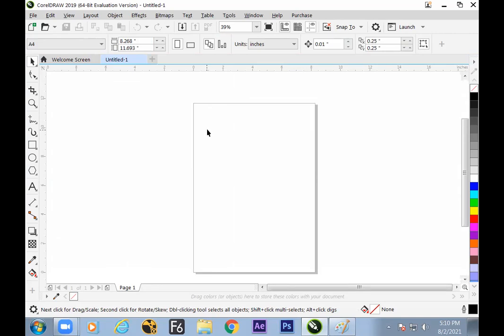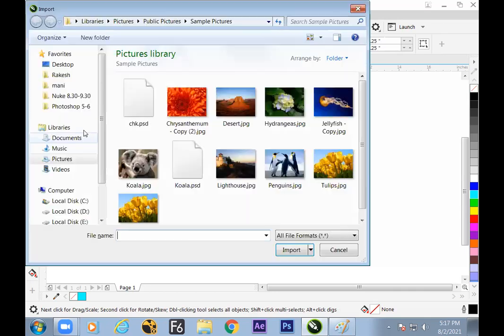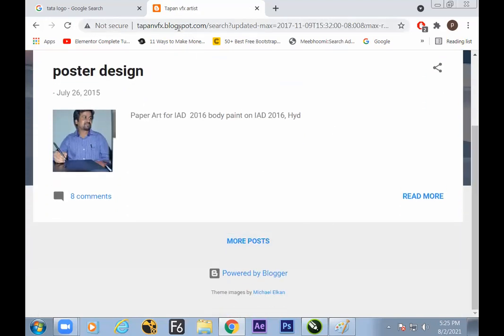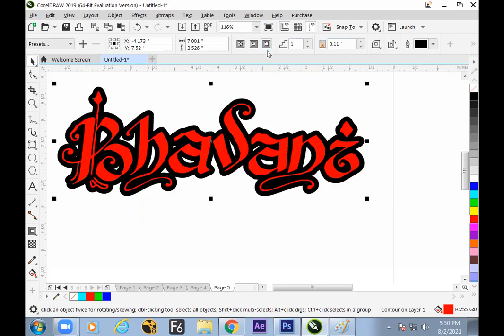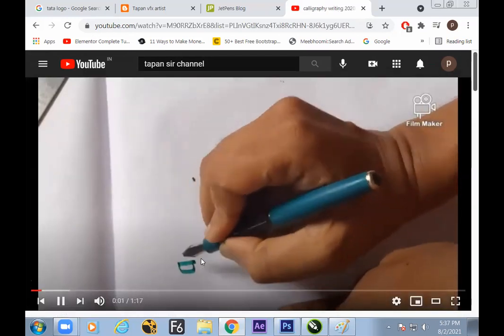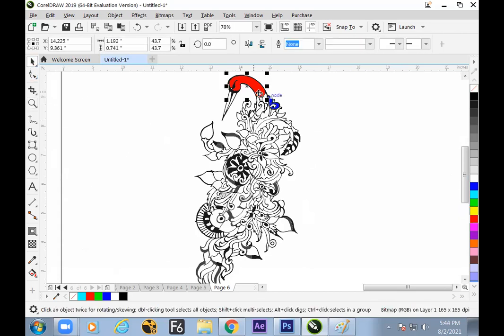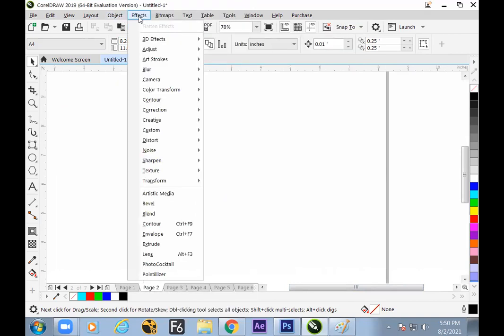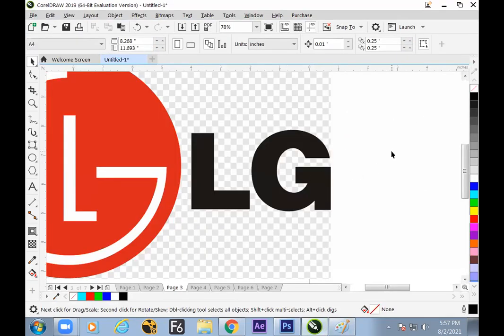2 aug 2021